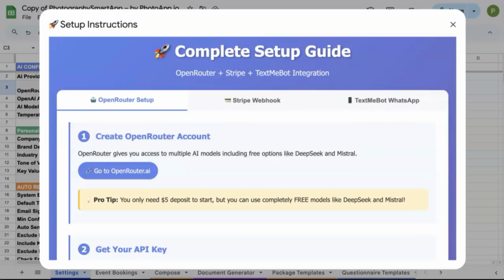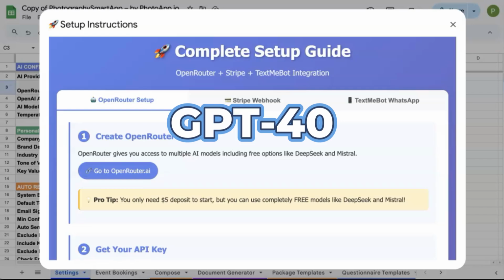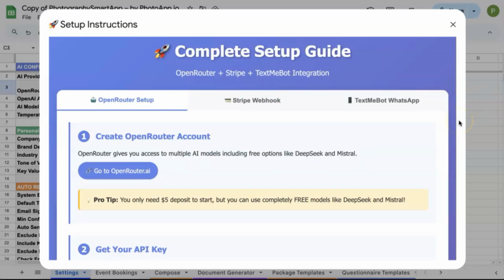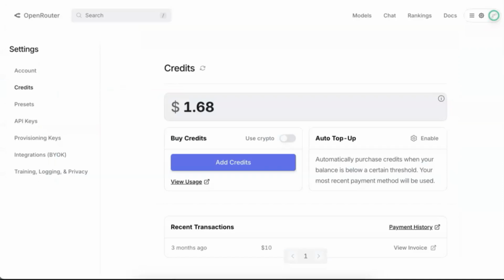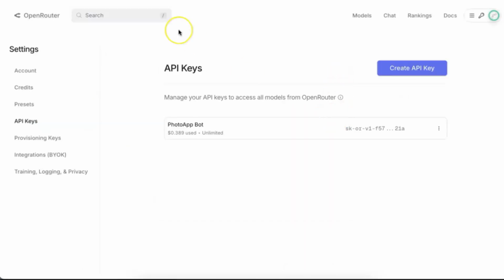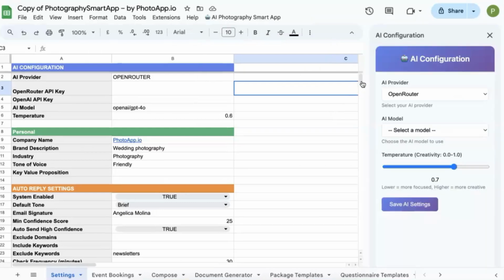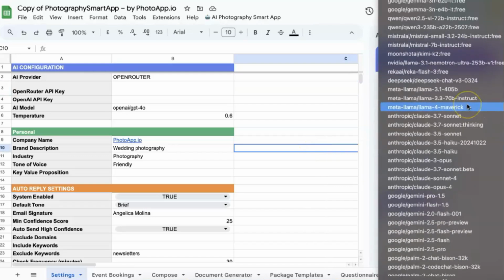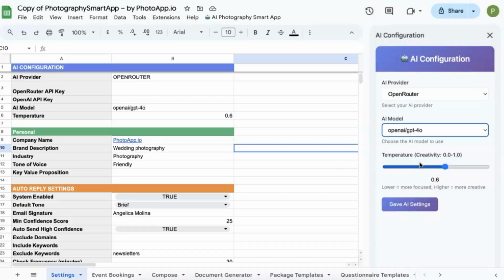How to Connect OpenRouter AI to Google Sheets (for Auto-Replies & More)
In this video, you'll learn how to connect OpenRouter AI to your Google Sheets system using the OpenRouter API — powering the core of your PhotoApp.io automations.

This is the integration that makes your photography business run on autopilot.

With this setup, you can:
🤖 Auto-reply to emails and WhatsApp using your knowledge base
📄 Generate PDF documents like shot lists, wedding plans & emergency contact forms
📩 Send smart follow-up emails after inquiries or sessions
📲 Respond instantly to client questions — 24/7
🧠 Choose the right AI model (GPT, Claude, LLaMA, Mixtral, etc.) based on your needs

What you’ll learn in this tutorial:
✅ How to get your OpenRouter API key
✅ How to connect it to Google Sheets securely
✅ How to pick the best model for fast, accurate responses
✅ Tips to keep your AI replies natural, helpful, and on-brand

This is perfect for photographers using PhotoApp.io or anyone looking to automate their client communications without coding or expensive CRM tools.

🎯 Whether you're automating emails, documents, or WhatsApp messages, this is the brain behind your AI assistant.